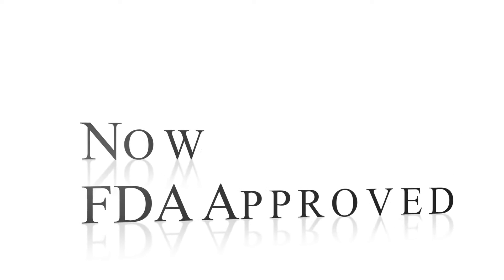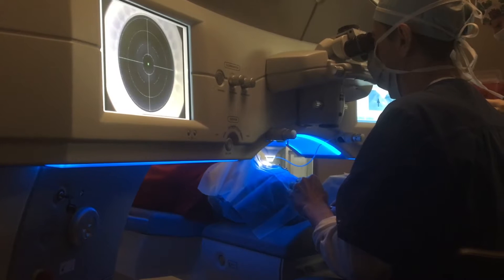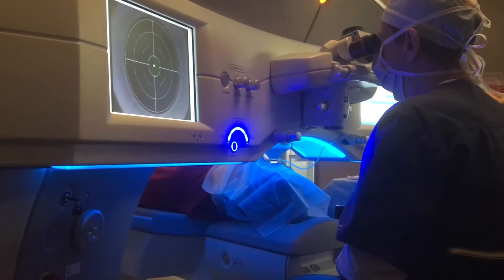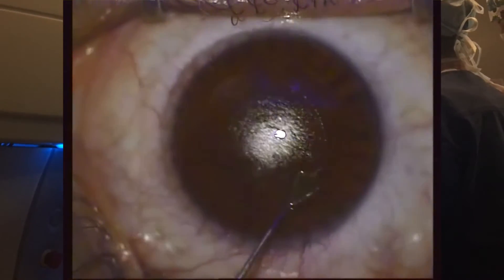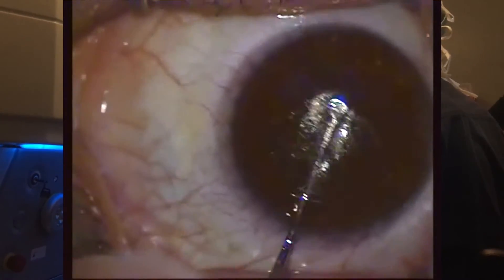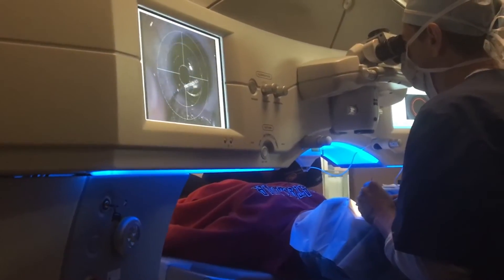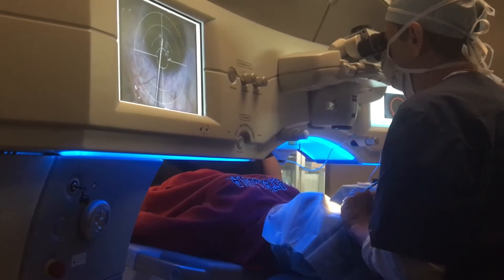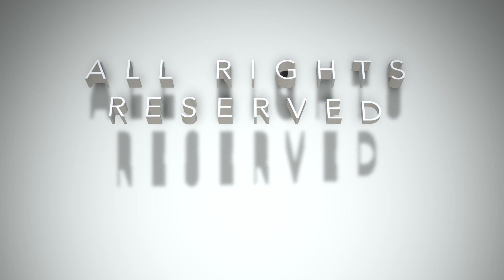SMILE with the Zeiss VisuMax-First USA Commercial SMILE Procedure Performed by Jon G. Dishler M.D.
ReLEx/SMILE expert, Jon G. Dishler, M.D., of Denver, Colorado, guides the viewer through the steps of this new vision correction procedure for nearsightedness.
As the lead medical monitor for the study leading to FDA approval, and the first surgeon to perform the SMILE procedure pre-and post FDA approval, Dr. Dishler is one of the most experienced surgeons for the SMILE procedure in the U.S.